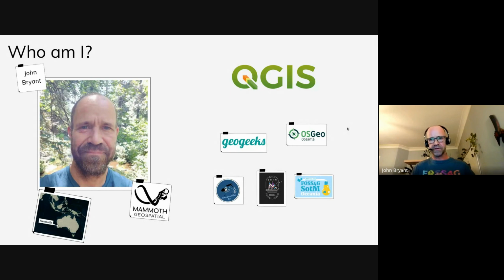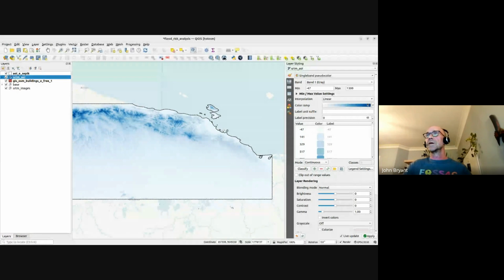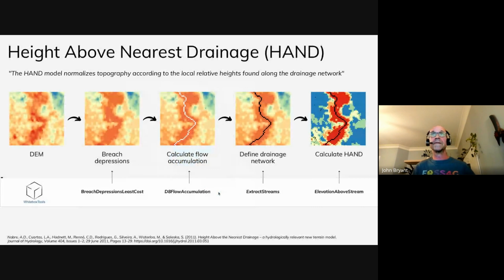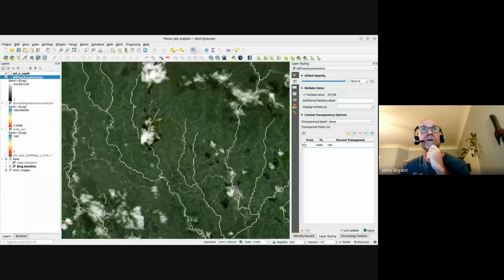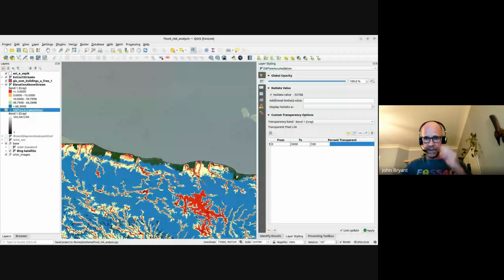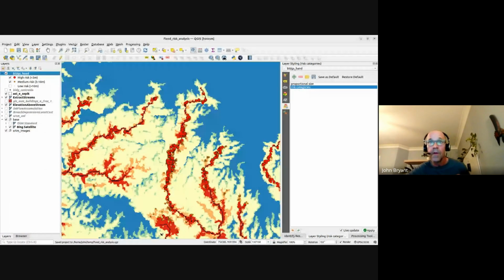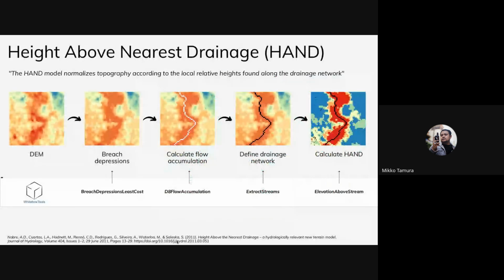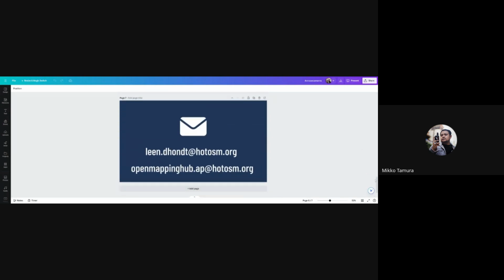QGIS for Specific Use Case Scenarios - Flooding